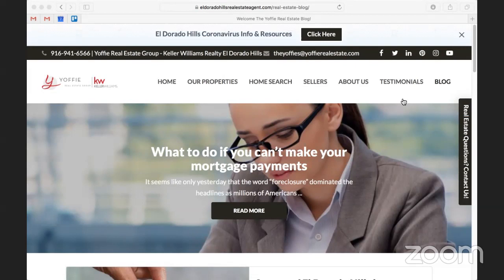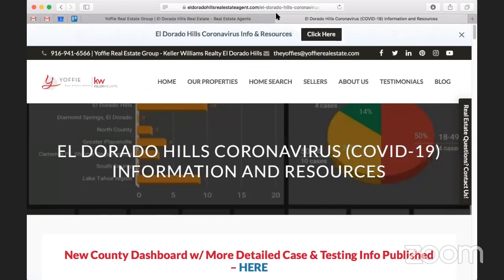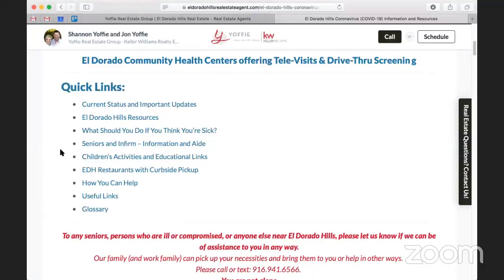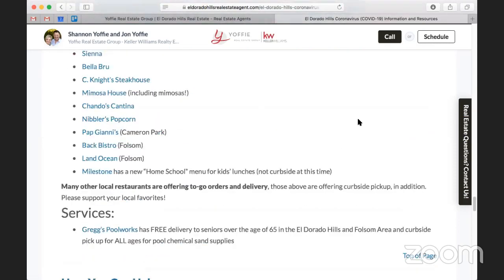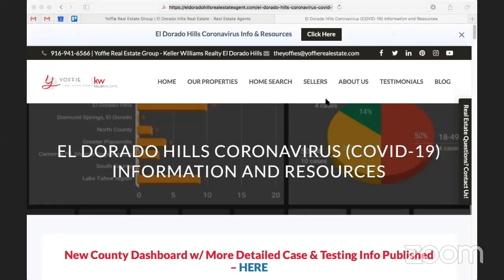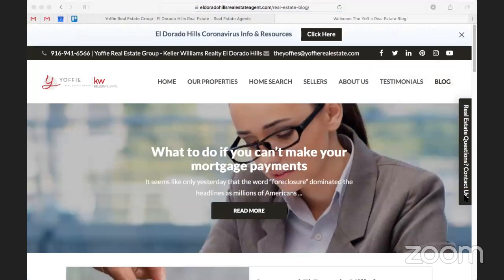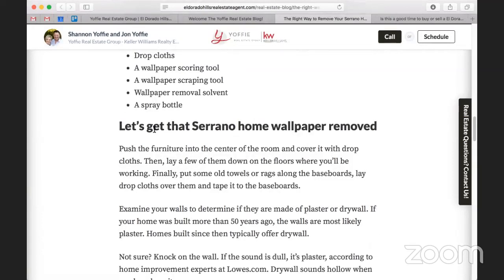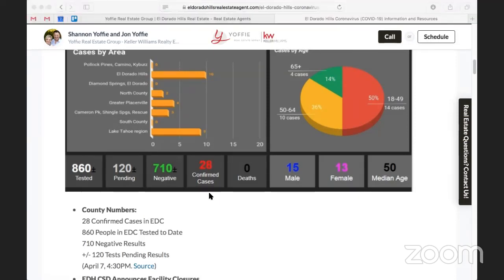How to use SEO to pull traffic to your website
EAPTV is one source of real estate marketing tips for real estate agents. We are focused on providing as much value as possible by talking about social media, websites, lead generation, lead conversion, and business.

LeadSites are real estate websites that provide the best tools and apps for agents to generate leads in a modern, digital world. Check them out today.